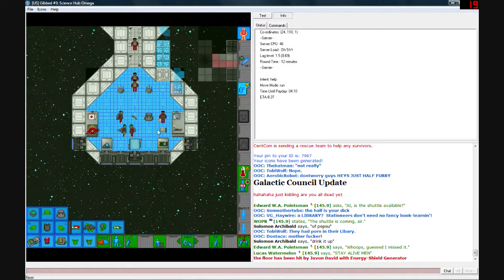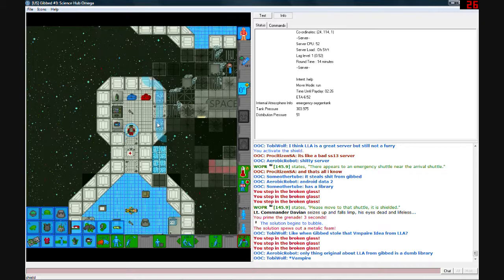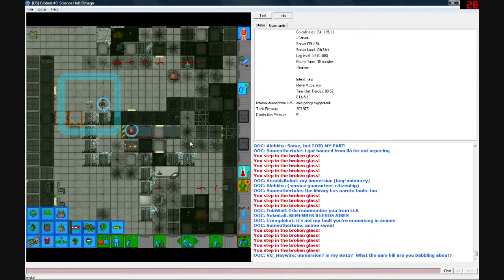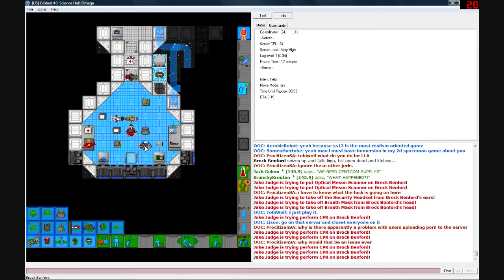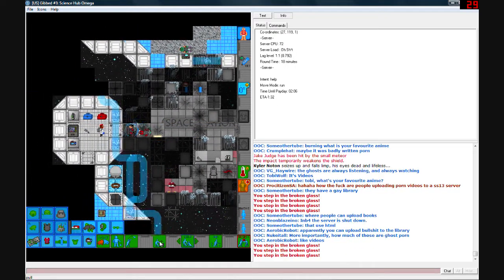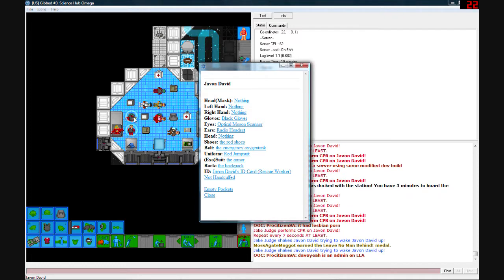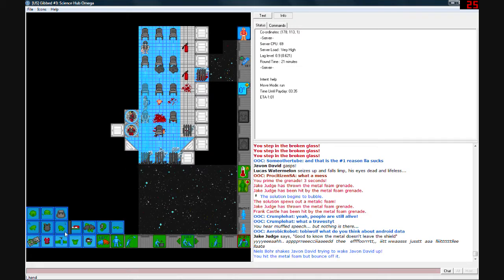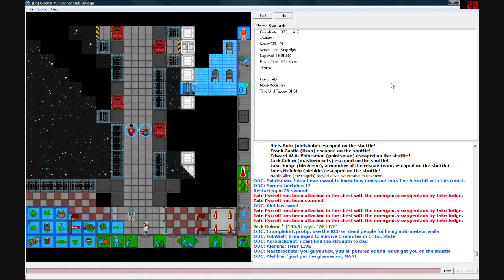SS13 - Episode 18 (Rookie Rescue Crew)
Regular calibration of the navigation software can help ensure that your station never has to be remodeled this way.